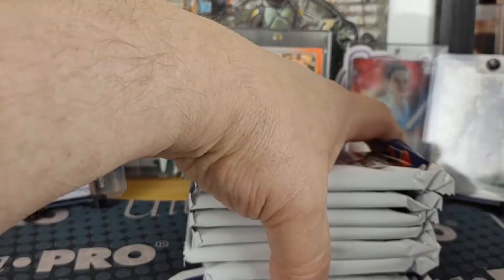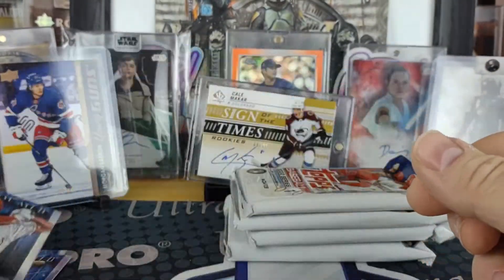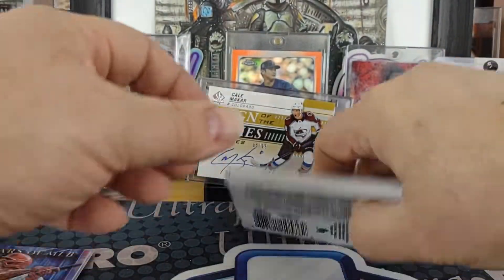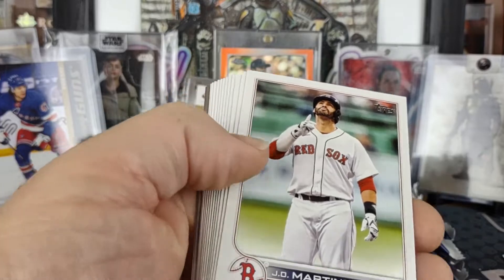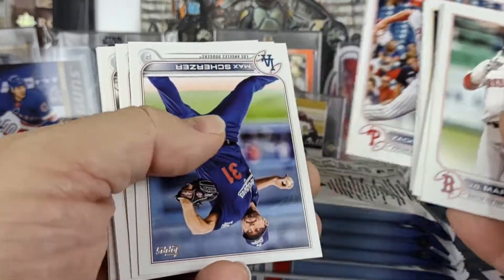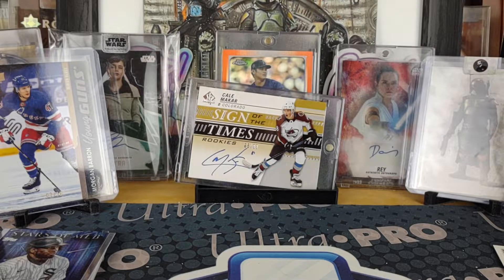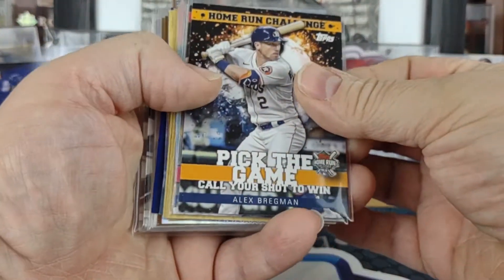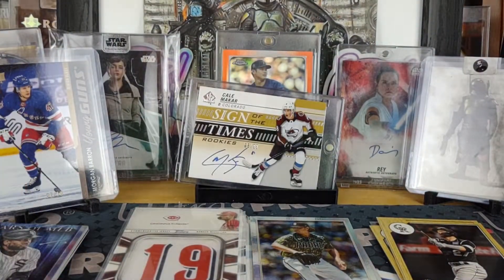2022 Topps Series 1 Baseball Dual Blaster Box Break - Durran Hunting!!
Opening two blasters that I purchased online from Target.